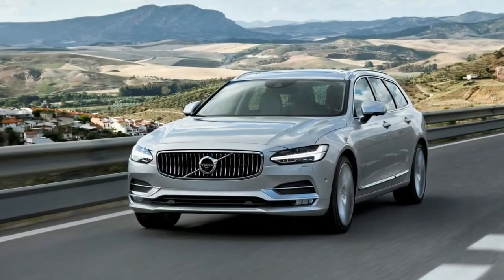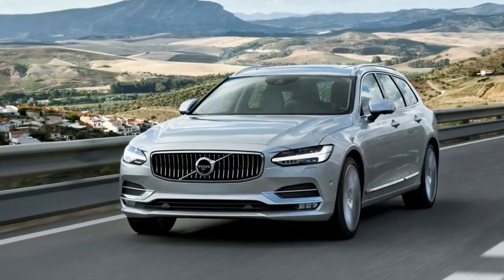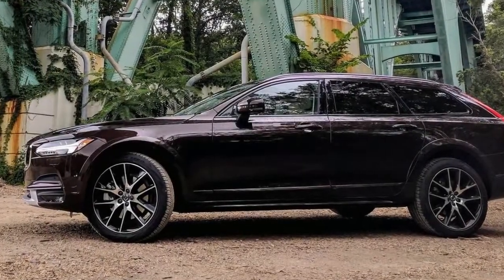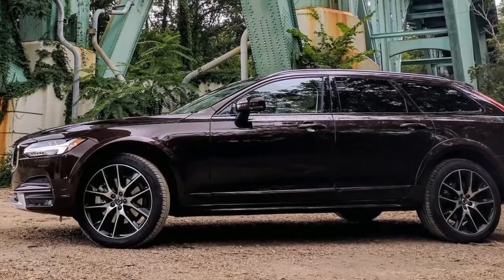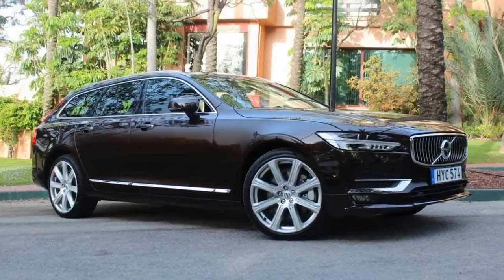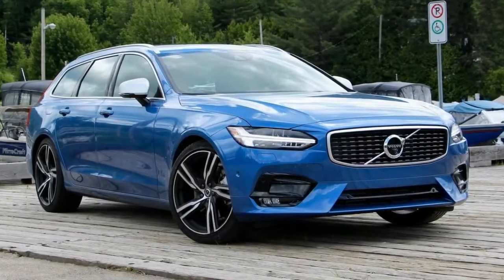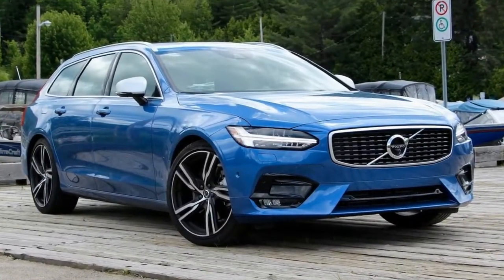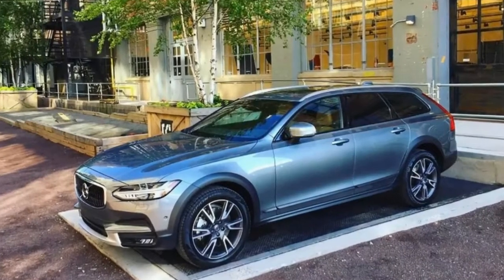Volvo V90 Is Volvo back on form? - Automotive Zone